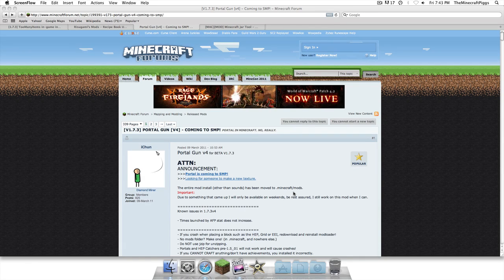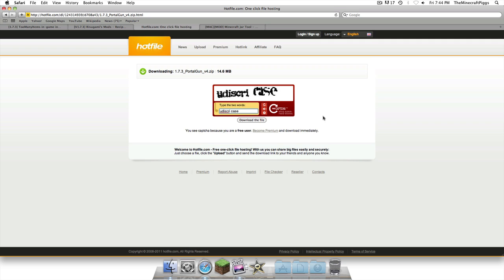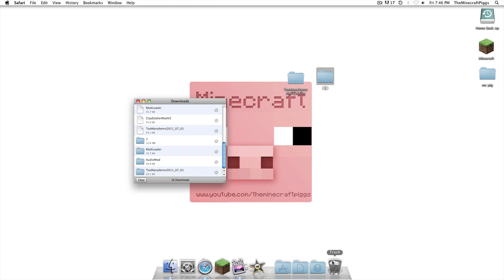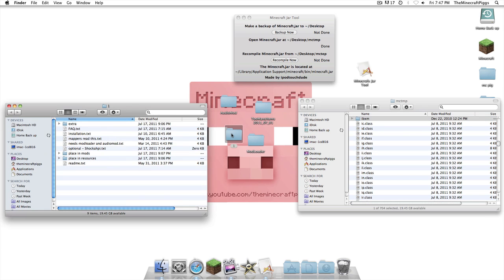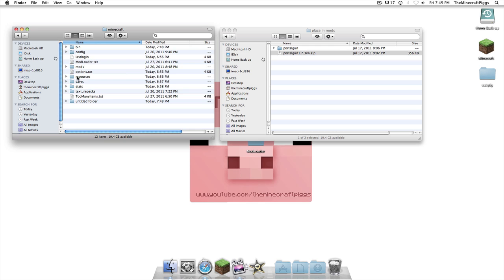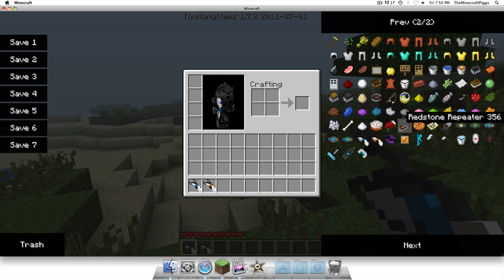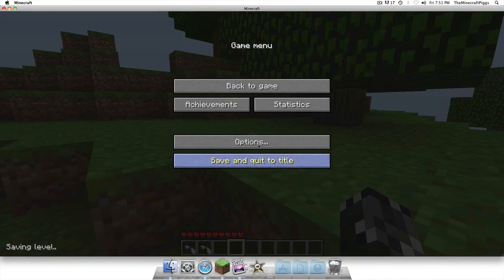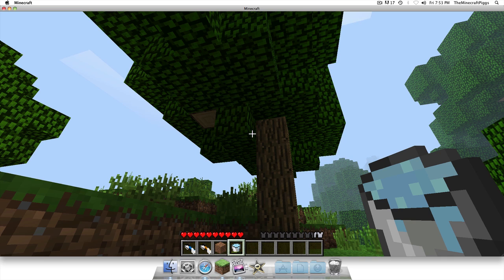How to install Portal Gun Mod Minecraft 1.2.3 on a MAC!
We show YOU how to install the portal gun mod!